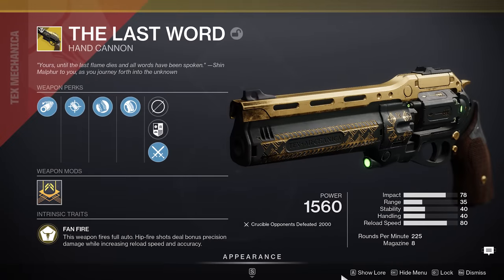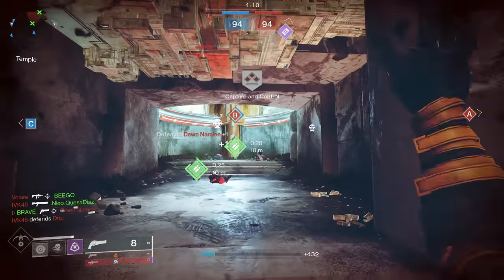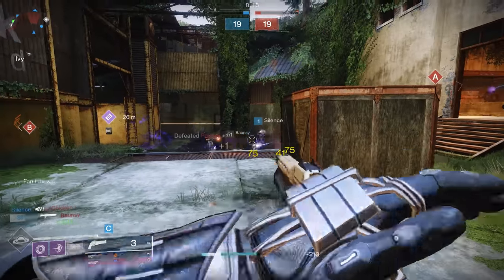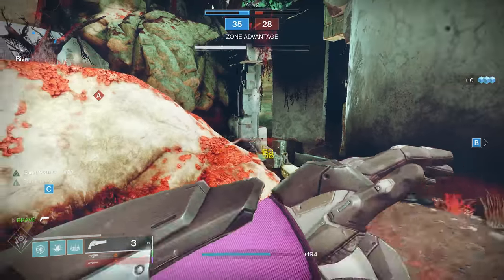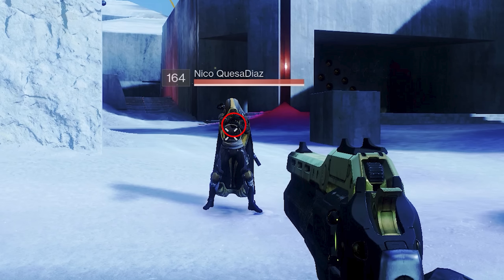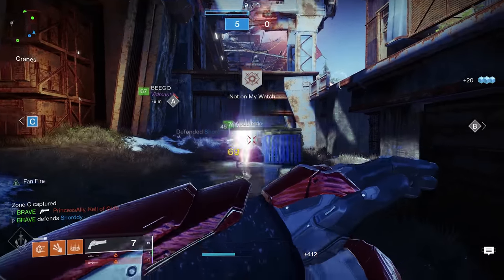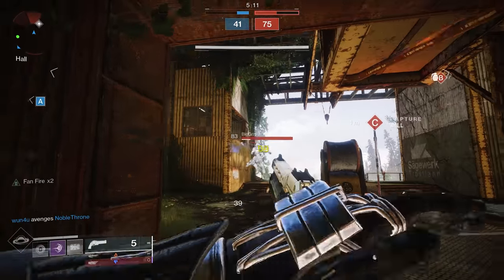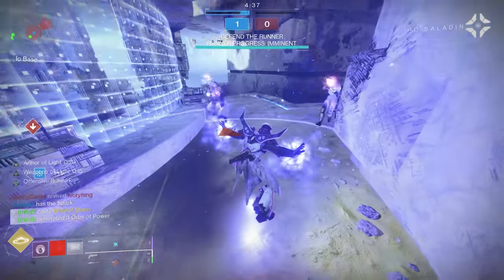I ONLY used Last Word for 30 Days and Here's What I Learned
In this video I talk about my experience of only used The Last Word for 30 Days and show how I mastered it in that short time. I go over the 10 best tips for Mastering The Last Word and how anyone regardless of input can use this weapon.  If you're looking to improve in Destiny 2 and you choose The Last Word, this video can help you out. If you're looking to raise your KD in Destiny 2, then this video will be a great guide on how to improve in Destiny 2 PVP. I go over why this is the best weapon in Destiny 2 PVP.

Looking for more helpful vidoes? Here are some for anyone starting PVP or looking to improve in PVP.